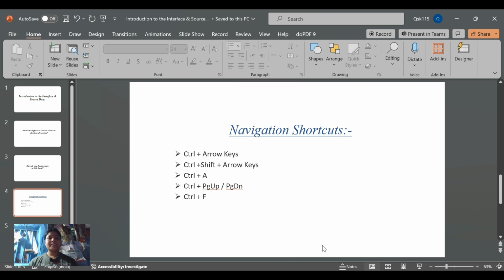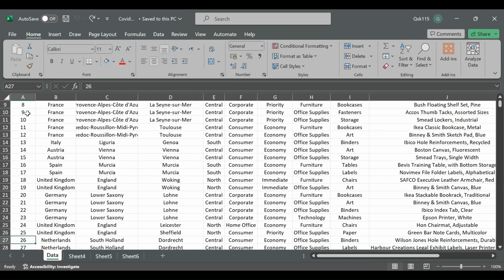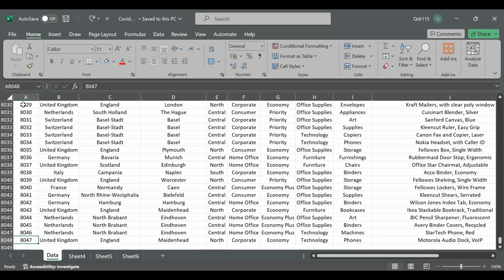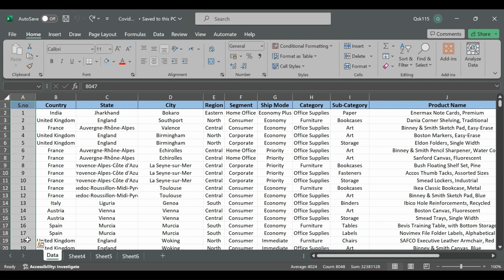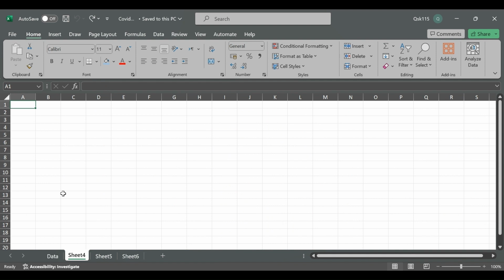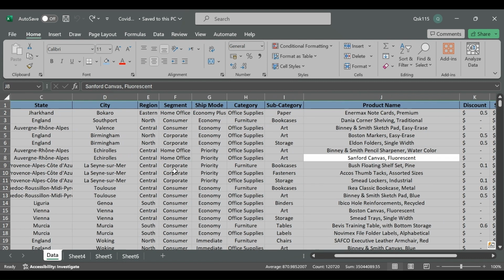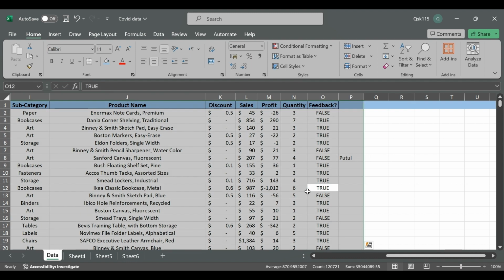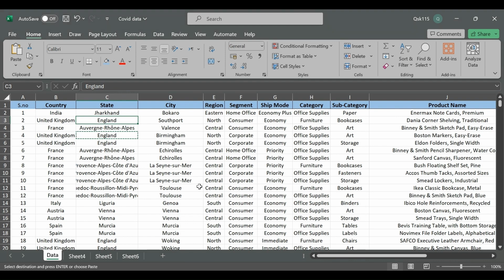5th Lecture for how to use (Navigation Shortcuts In MS Excel)!!